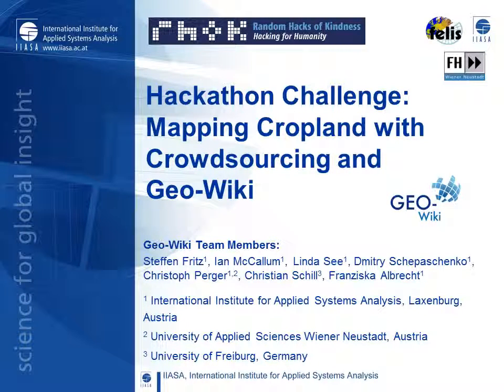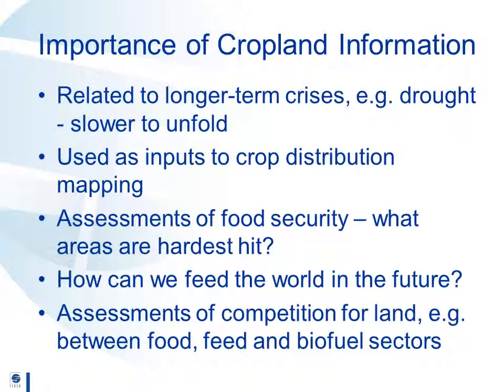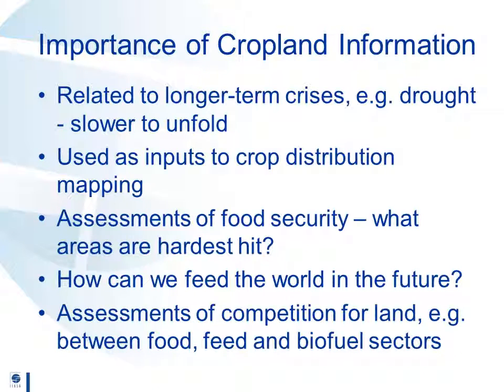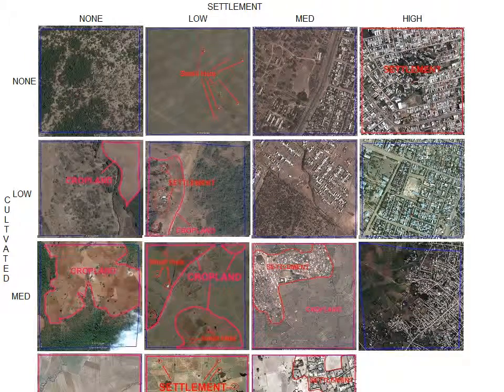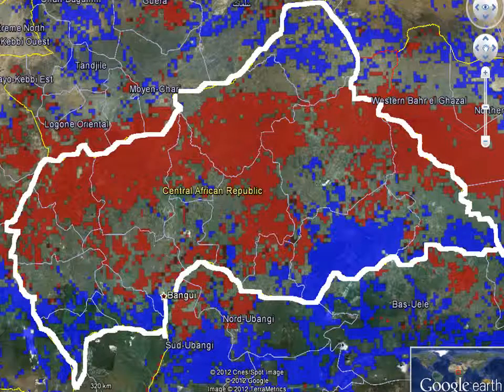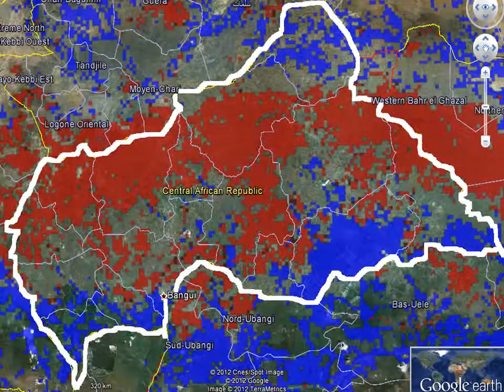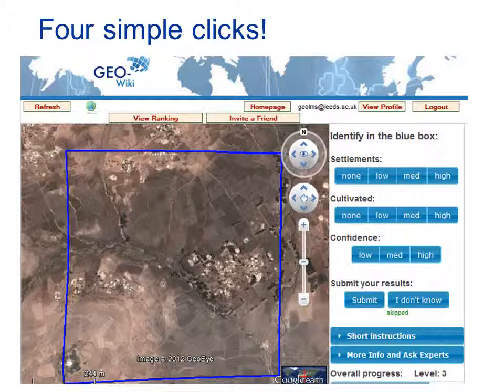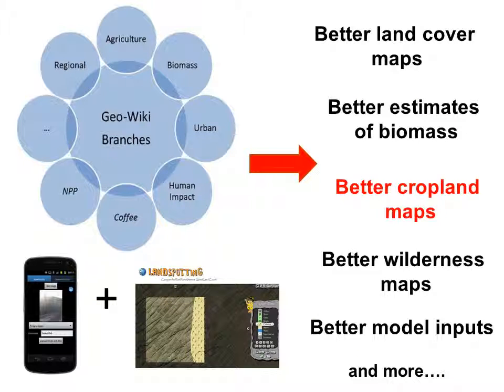Geo-Wiki.org Hackathon - Random Hacks of Kindness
Random Hacks of Kindness IIASA